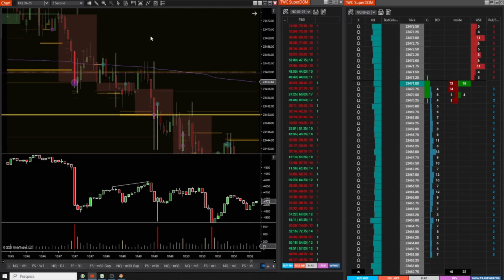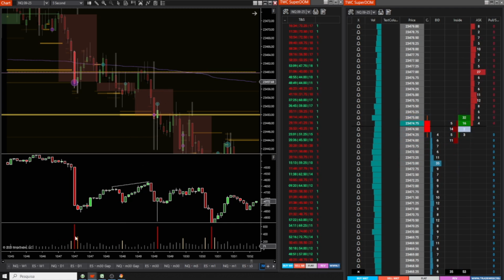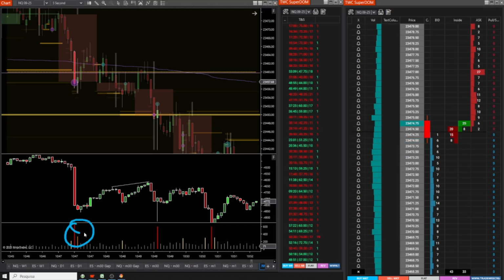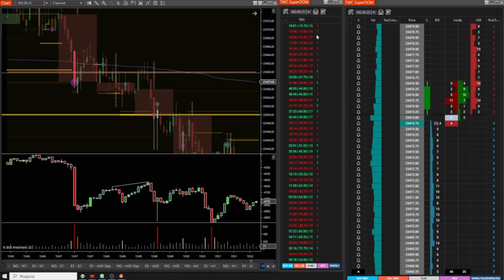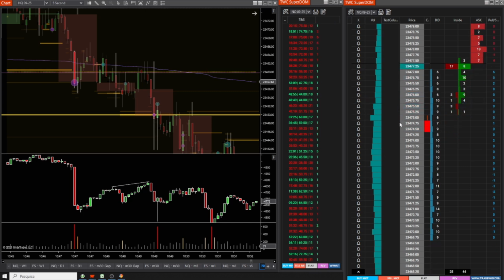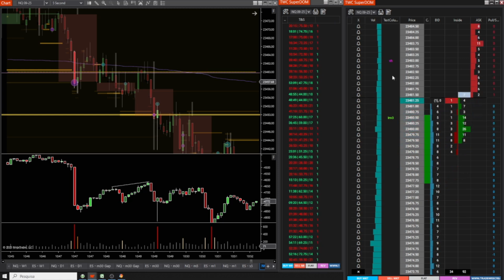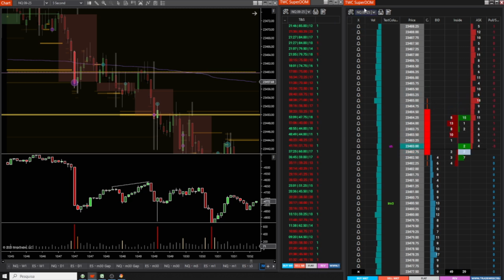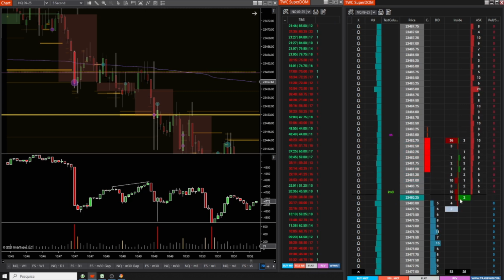Some NinjaTrader Volume Indicators